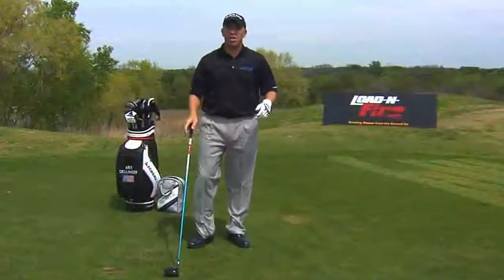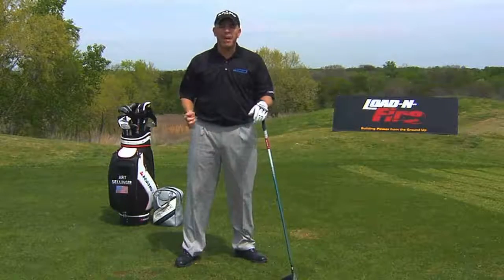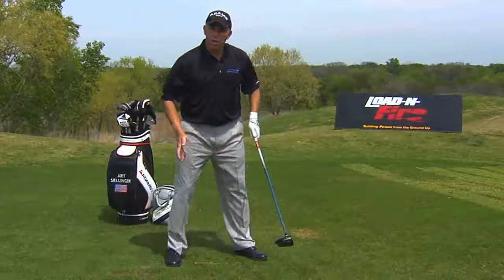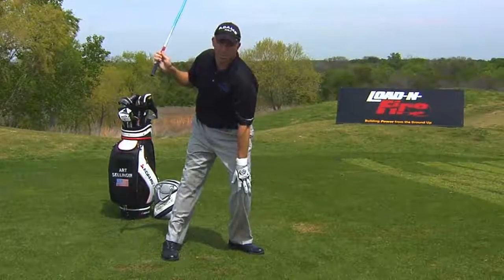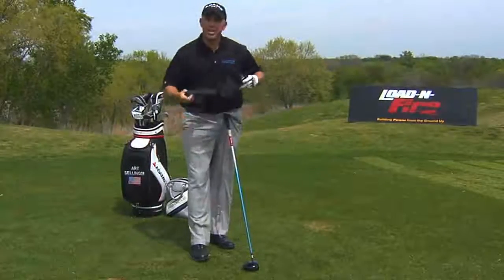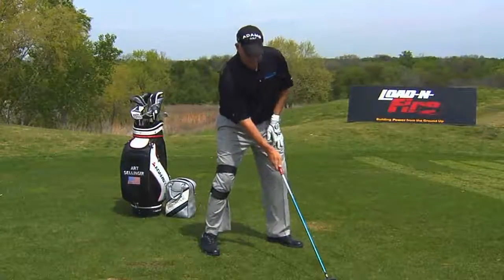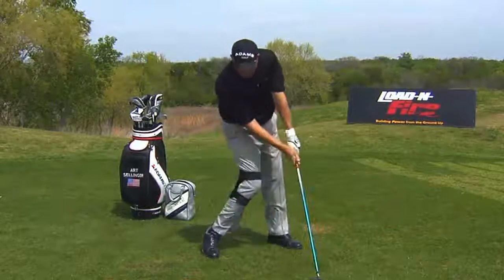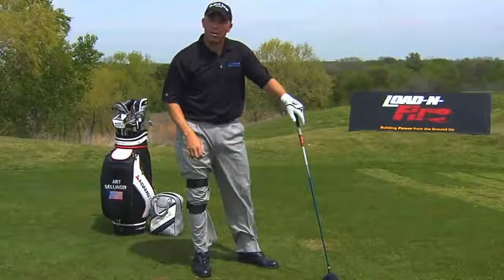Load-n-Fire Golf Training Aid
The Load-n-Fire is a golf training aid designed to keep you in the proper athletic position throughout the golf swing.

The Load n Fire provides resistance on your back leg and gives you immediate feedback on where your leg needs to stay during the golf swing.

You will see and feel improvements almost immediately!